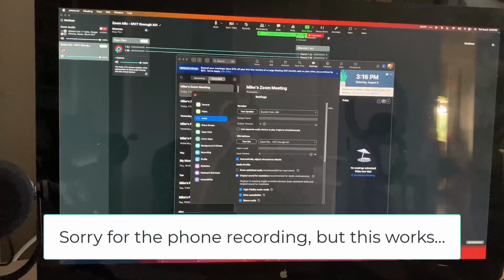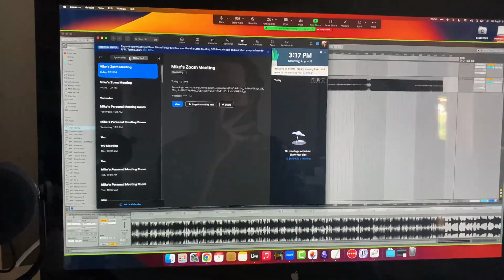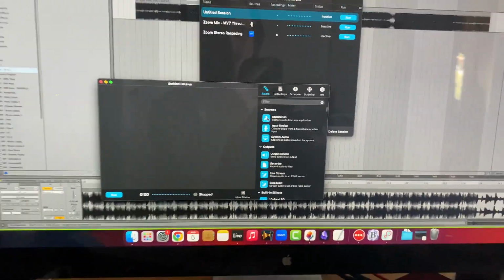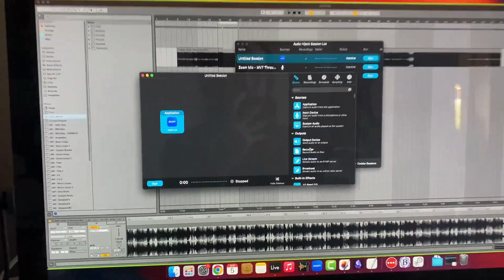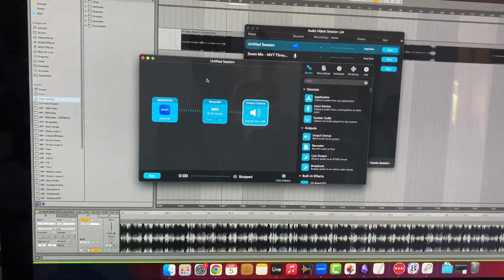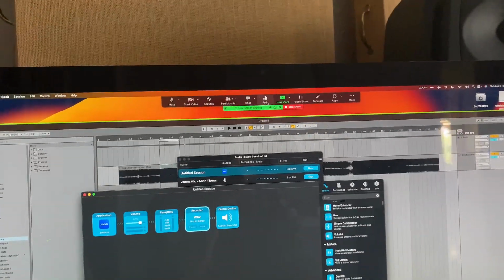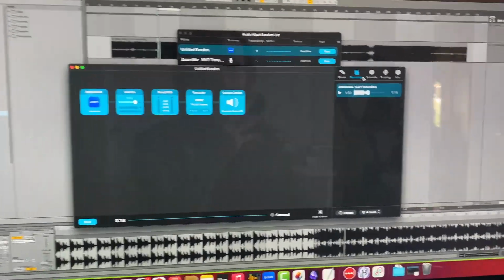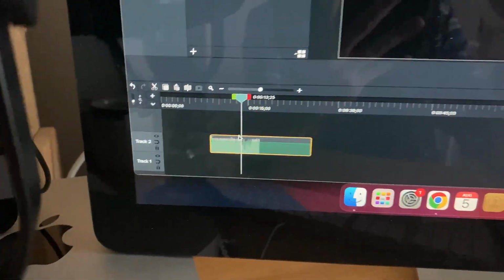How to Record Zoom in Stereo: Step-by-Step Guide to Capture High-Quality Audio with Audio Hijack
In this short video, I'll show you how to record Zoom in stereo using Audio Hijack -- making sure you get high-quality audio for your meetings. If you're annoyed (like me) that Zoom records in mono, and you want to improve the quality of your recordings, this video is for you!

🎧 What You'll Learn:
- How to use Audio Hijack to record Zoom in stereo
- The way to replace the mono signal with the stereo signal in Camtasia
- Tips on avoiding clipping and distortion in your audio files
- Importance of proper audio routing and monitoring

🛠 Tools
-Zoom
- Audio Hijack

Whether you're working with musicians or simply aiming for better sound quality, recording Zoom in stereo enhances the audio experience for students (or whatever). By following the step-by-step guide provided in this video, you can capture stereo sound in your live Zoom sessions and replace the default mono audio in your recordings -- using a simple video editor (like Camtasia).